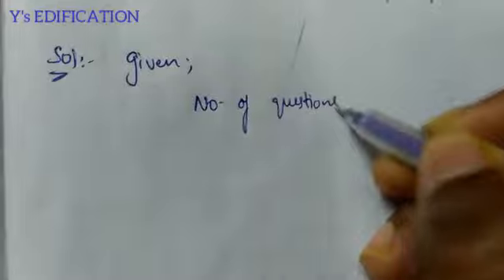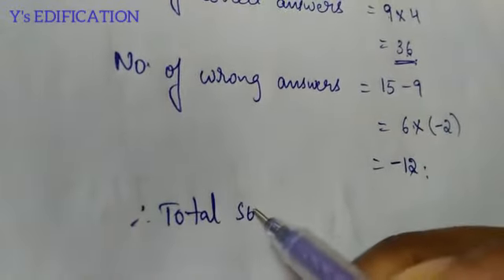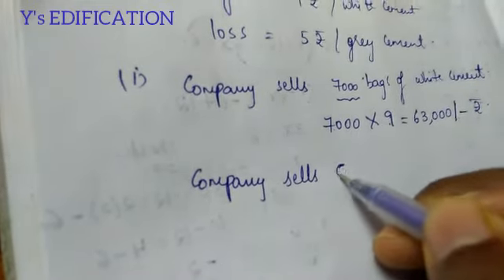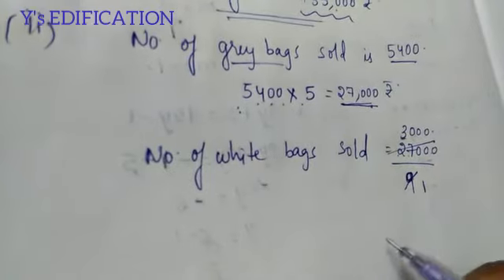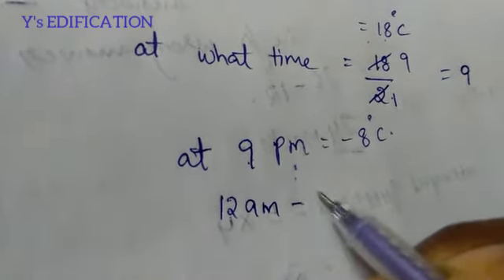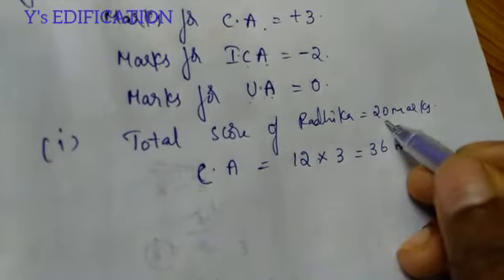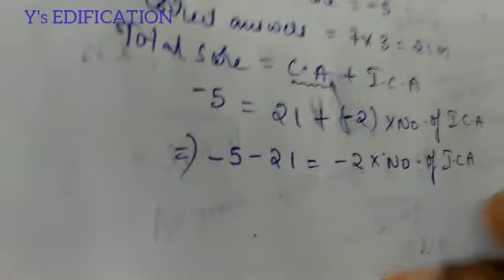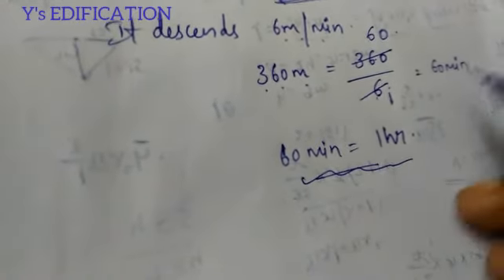Practical Problems using Negative Numbers.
Class 7 # INTEGERS (SSC)